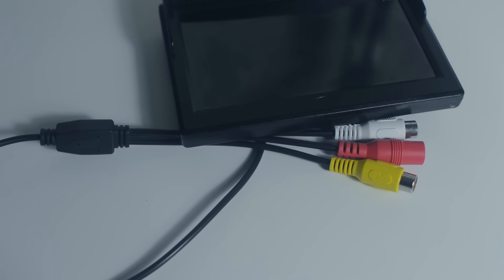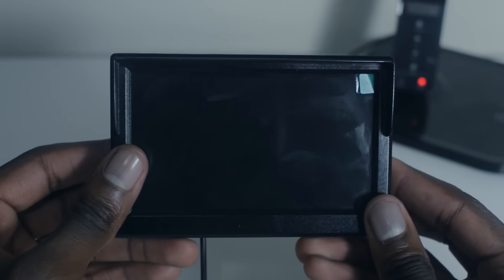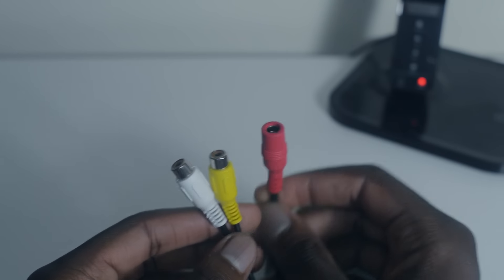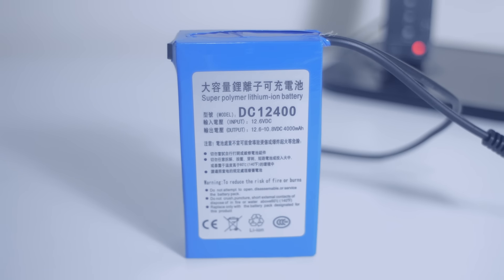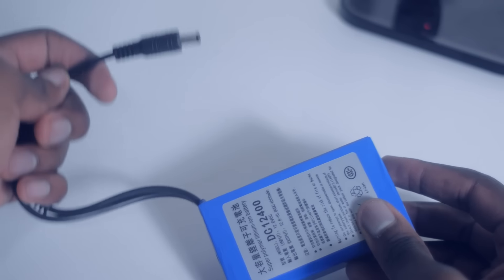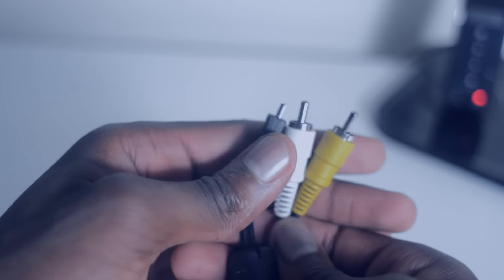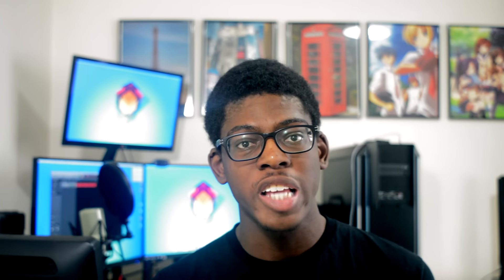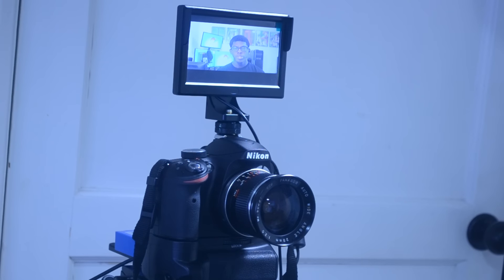Budget Field Monitor Under £25/$50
My Video Gear

intro: You keep showing up
Outro:Left you into

music in video: 20syl - Ongoing Thing feat. Oddisee

The Monitor

The Battery

The AV cable: Depends on Camera, just search up the model

The Bracket

The Monitor/Phone to mount